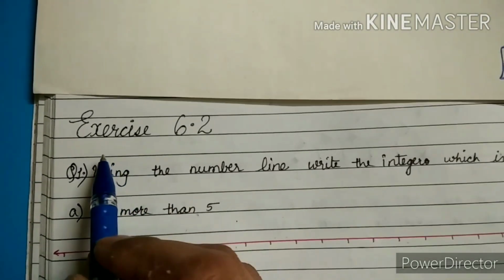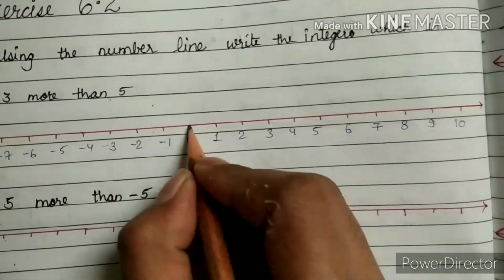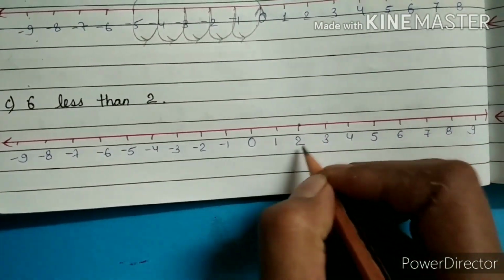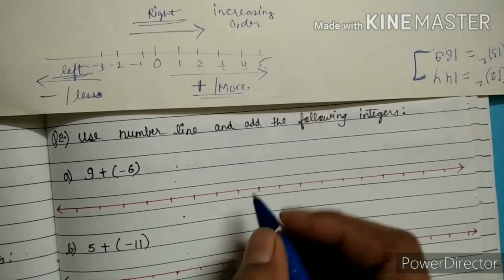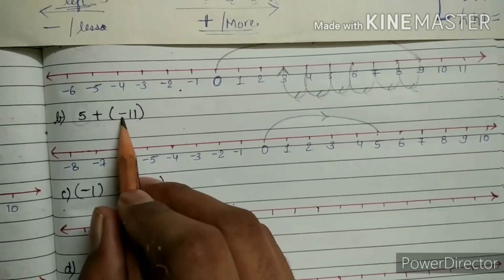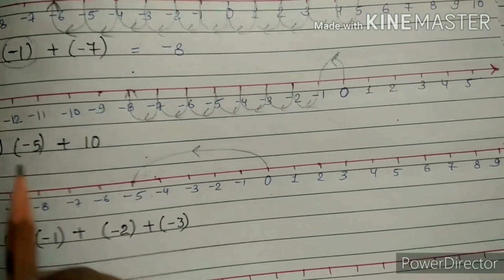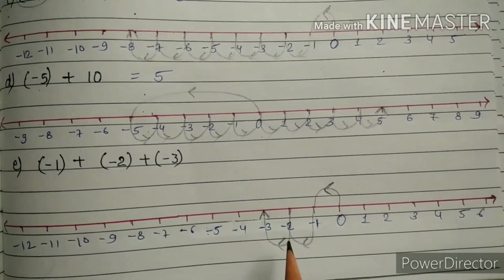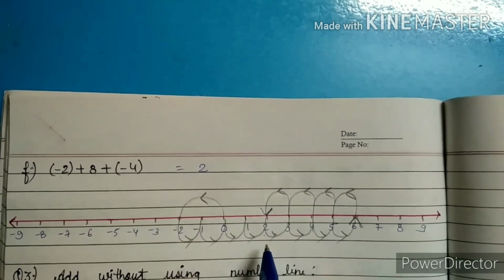Mathematics/Class-6/Chapter- 6/Integers/Exercise 6.2/Q 1 and 2/addition using Number line